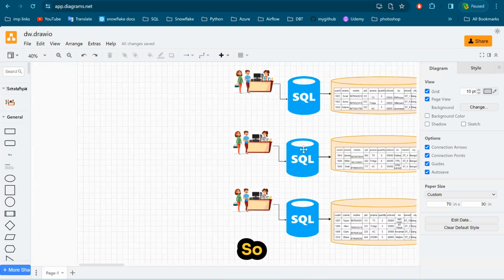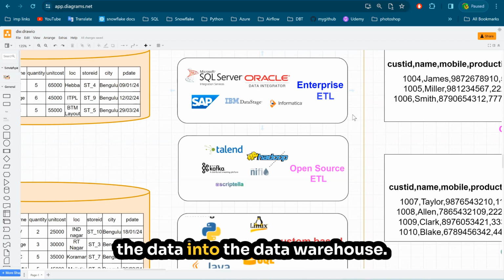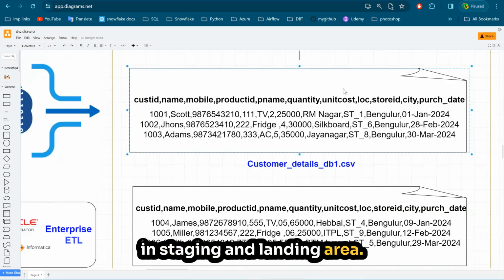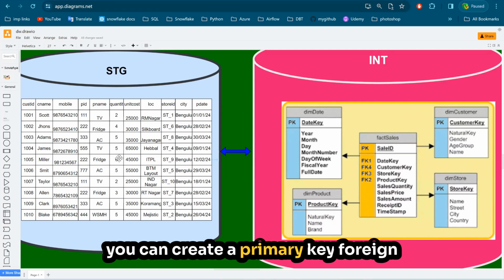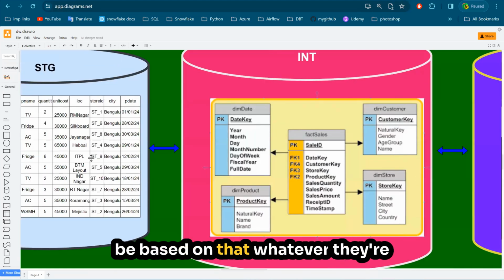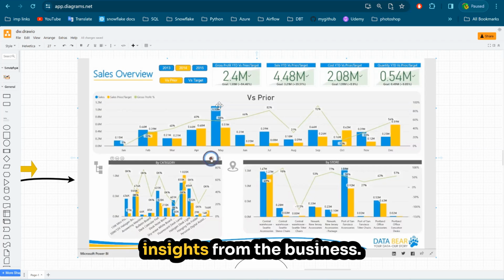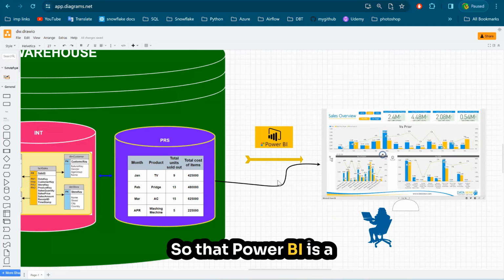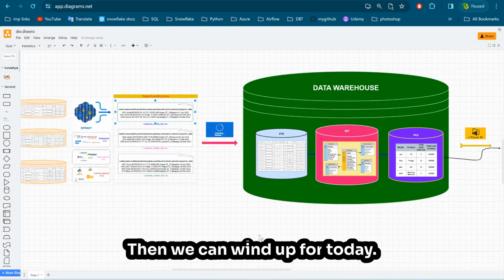Advance Snowflake Session 1- Datawarehouse Project Flow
🚀 Welcome to the Advanced Snowflake Session 1: Data Warehouse Project Flow!
In this session, we'll deep dive into the essential steps and workflows of a data warehouse project. Whether you're a fresher or an experienced professional, this series will equip you with the knowledge and skills needed to excel in real-world data projects.

🔍 What to Expect:
1. Overview of Data Warehouse architecture
2. Key phases in a data warehouse project
3. Best practices and insights to handle complex workflows